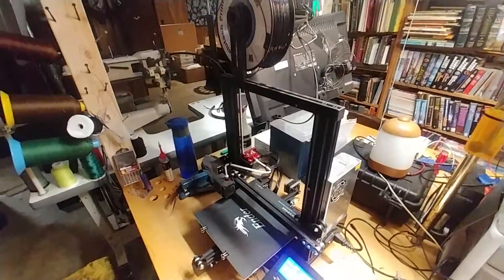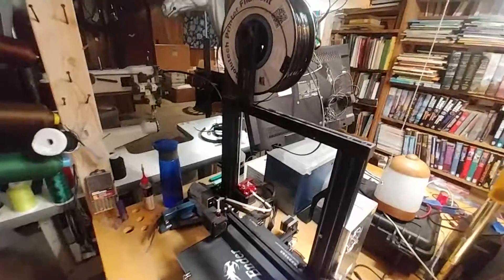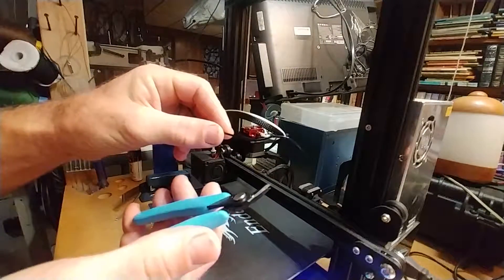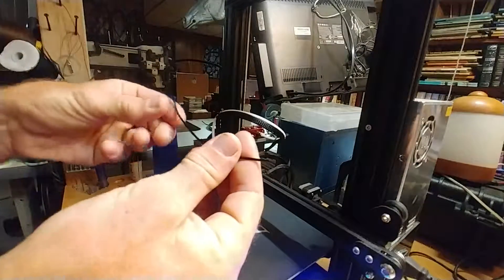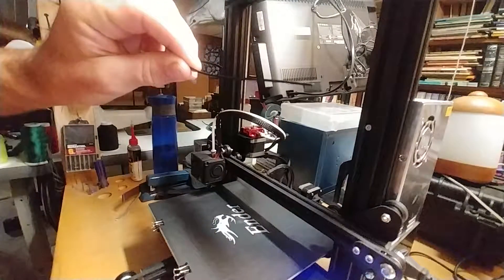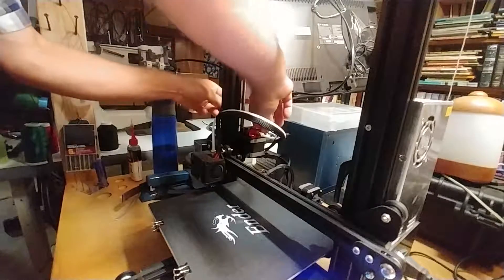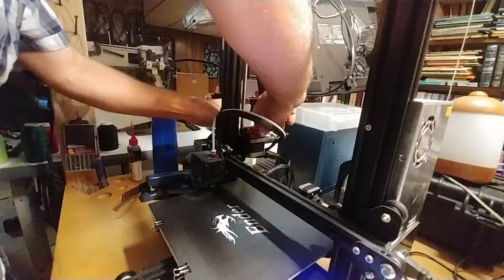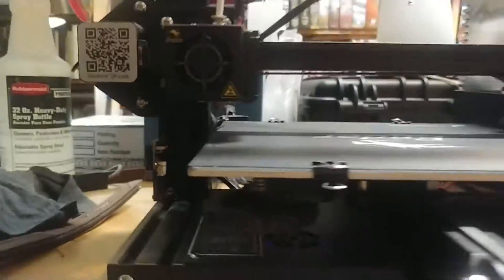Ender 3 3D printer, how to load filament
Loading the filament from a fresh roll into the extruder can sometimes be a difficult task, here's a couple of tips to make it easier.